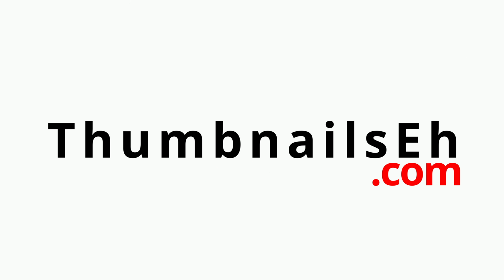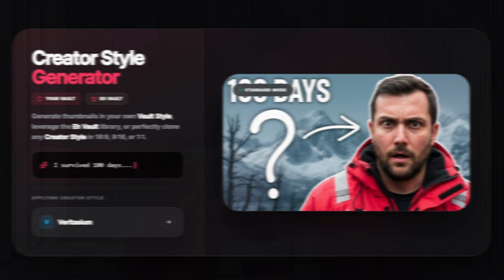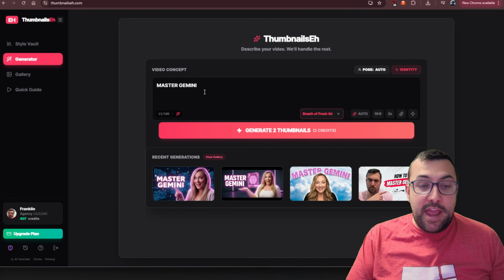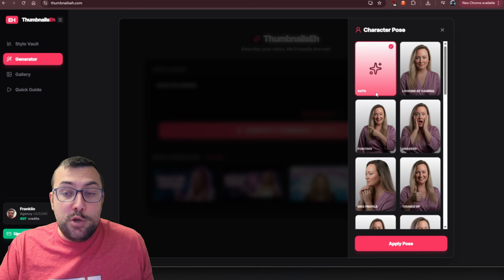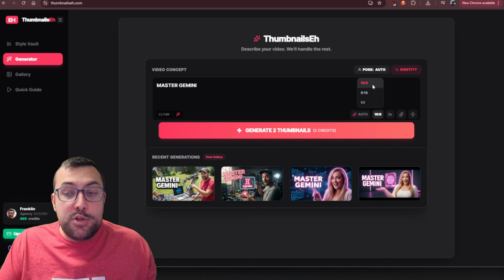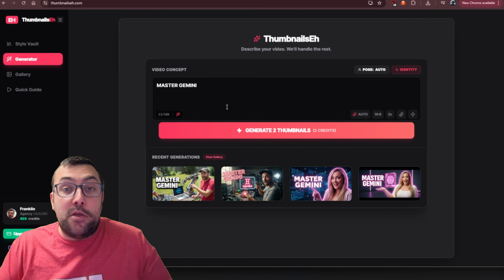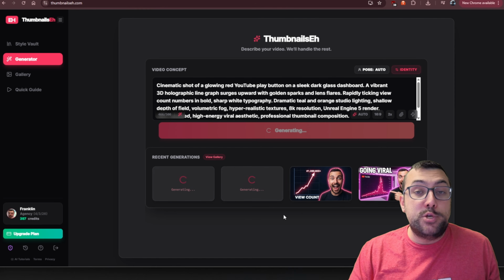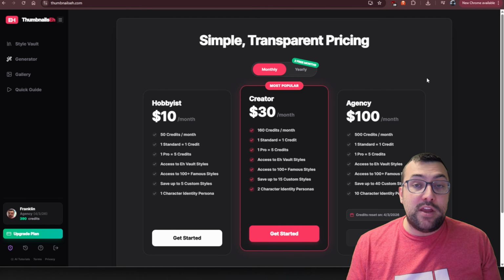Make Thumbnails Like Pro | YouTube Thumbnail Tutorial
1-Click Viral Thumbnails

Learn how to create thumbnails like a pro with our comprehensive YouTube thumbnail tutorial, designed to boost your YouTube growth and increase your click-through rate (CTR). As a content creator, you know how important it is to have eye-catching thumbnails that grab the attention of potential viewers and entice them to watch your viral video. In this tutorial, we will explore the latest AI design tools and techniques to help you create high CTR thumbnails that reflect your branding and visual identity. Discover how to use AI automation to streamline your thumbnail creation process and save time, while also learning about the latest YouTube marketing strategies and YouTube SEO tips to help you grow on YouTube. Whether you're a beginner or an experienced creator, this tutorial will provide you with valuable insights and practical advice on how to create thumbnails that stand out from the crowd and drive more traffic to your videos. With the help of AI tools and programming, you can generate stunning thumbnails that capture the essence of your content and resonate with your audience. So, if you want to take your YouTube channel to the next level and increase your online presence, watch this video to learn how to make thumbnails like a pro and start seeing real results in your YouTube growth and engagement.

CHAPTERS:
0:00 - Creating Youtube Thumbnails
0:15 - Thumbnail Examples
1:00 - Your Style Vault
1:30 - Reusable Thumbnail Templates
2:10 - Editing Youtube Thumbnails
3:28 - The Eh Vault
3:55 - Creator Branding
4:29 - Posing Your Character
4:52 - Best AI Thumbnails
5:13 - Famous Youtuber Thumbnails
6:16 - Famous Art Style Thumbnails
6:38 - Thumbnail Options
6:50 - Attachments
7:10 - Thumbnail Quality
7:43 - More Examples
7:55 - Enhance Prompt
8:54 - Gallery
9:29 - Pricing
9:40 - Final Thoughts

TAGS